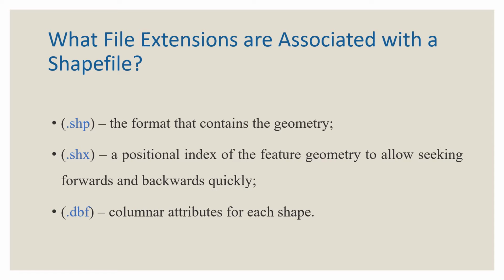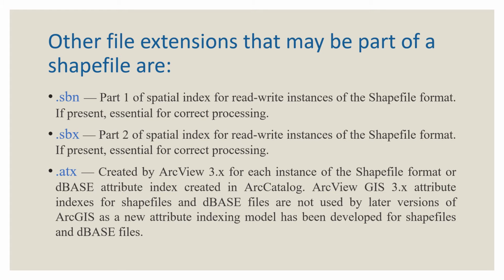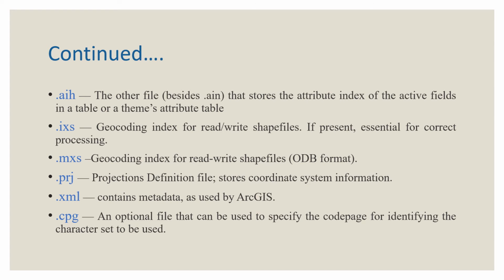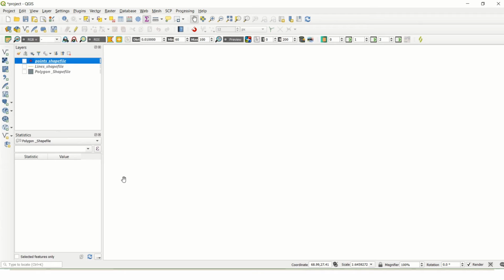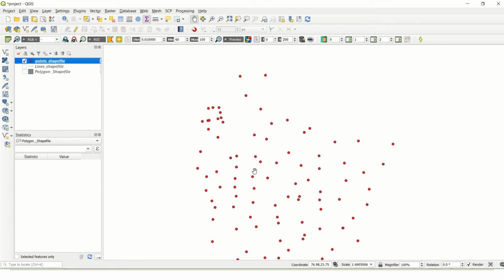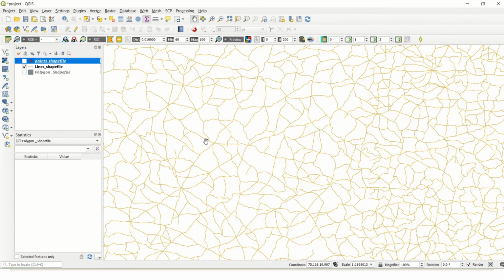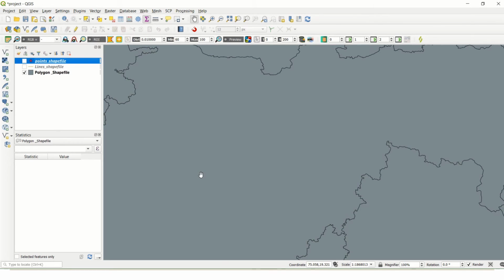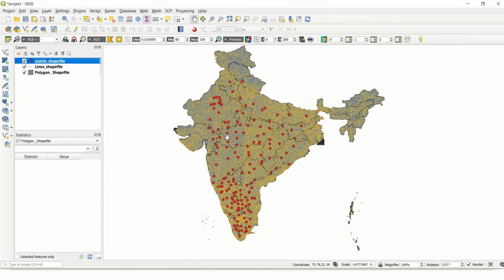Demo by Sneha Syamprasad | How to read different kinds of Shapefile using Qgis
In this video I’m going to demonstrate how to read shapefile using Qgis and understand how shapefile is used in Qgis